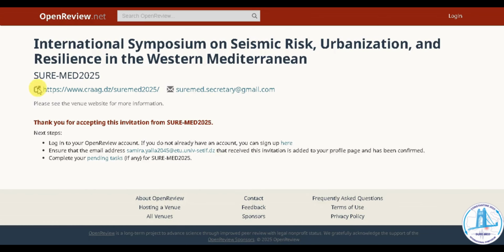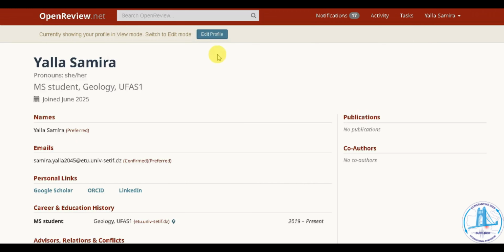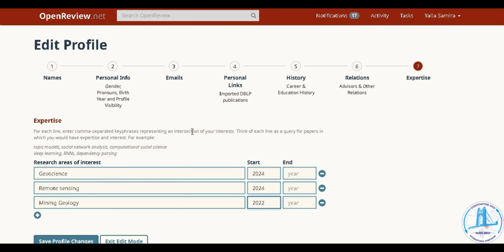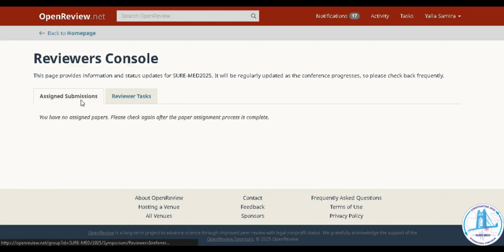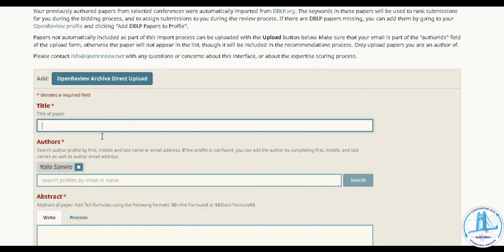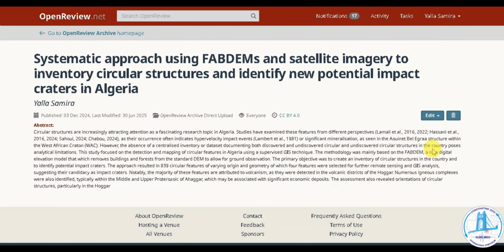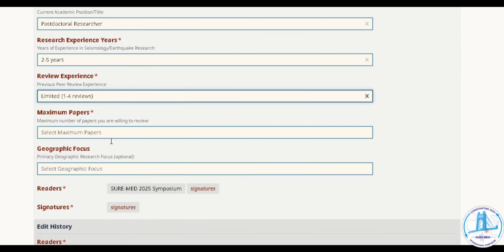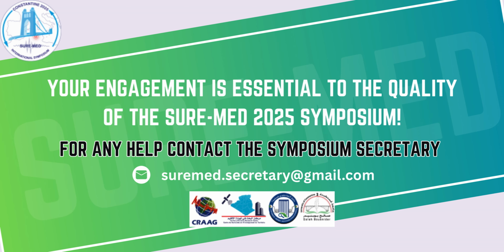SURE-MED2025 Reviewers Registration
Welcome to the International Symposium on Seismic Risk, Urbanization, and Resilience in the Western Mediterranean (SURE-MED2025)!

This video is a comprehensive guide for all invited reviewers on how to successfully register and set up their profile on the OpenReview platform for SURE-MED2025.

Completing Your Profile: How to update your OpenReview profile with all necessary information, including active email addresses.

Reviewer Registration and Expertise Selection: Navigating the reviewer dashboard to complete your registration, select your areas of expertise, and prepare for the review process.

This video is essential for all SURE-MED2025 reviewers to ensure a smooth and efficient start to the review period.

SURE-MED2025 Important Dates:

Symposium Dates: October 27–30, 2025

Location: Constantine, Algeria